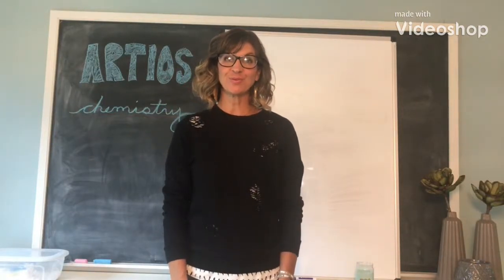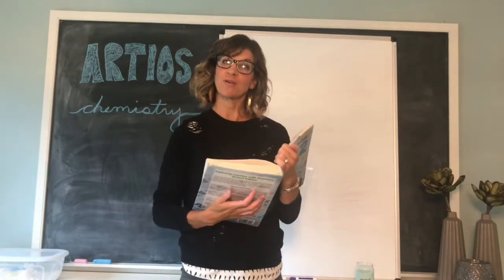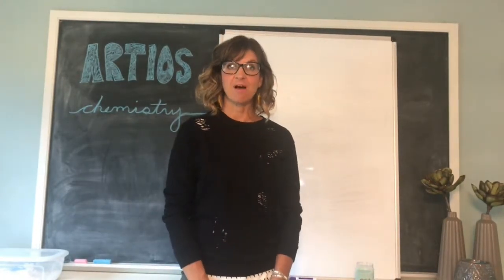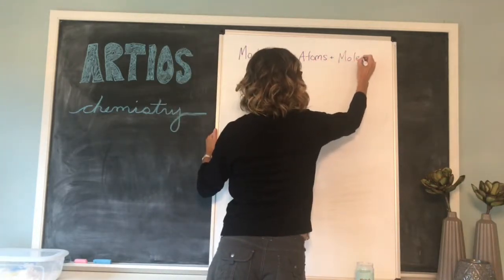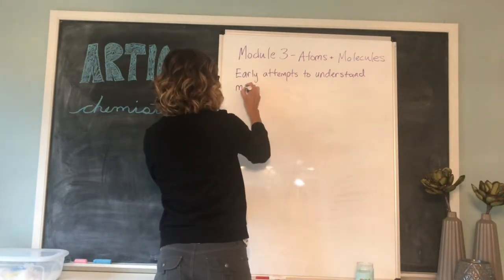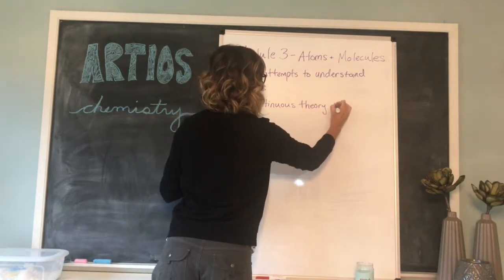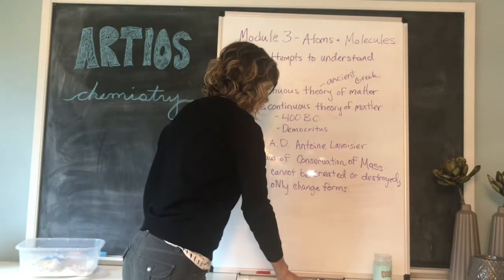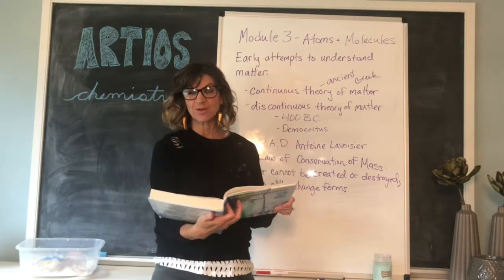Apologia Chemistry Module 3 - A, pp. 69-73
Exploring Creation with Chemistry: 2nd Edition, Wile.